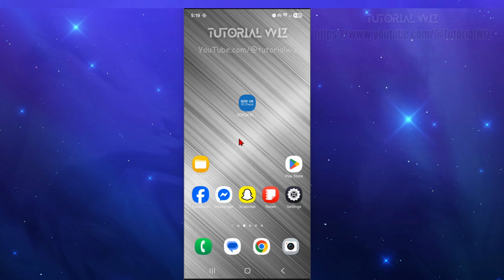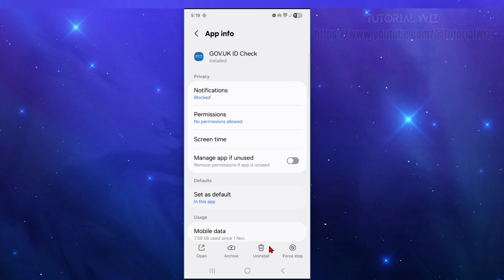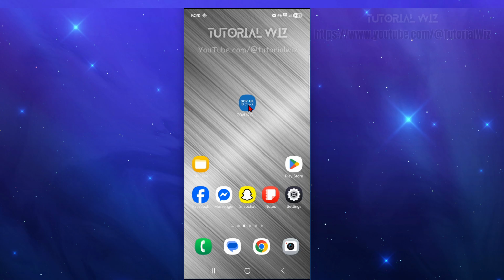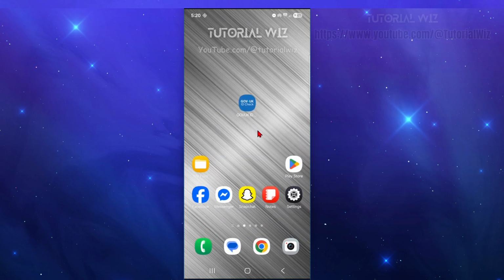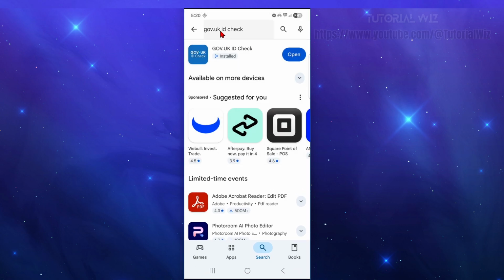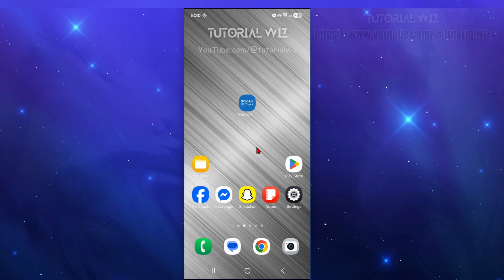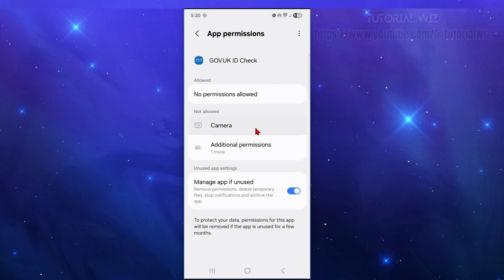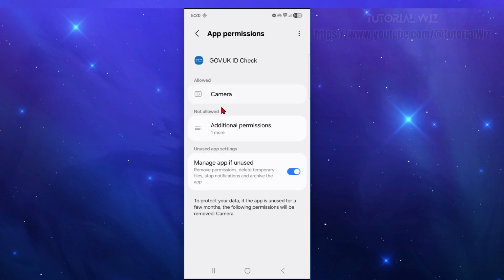How To Fix 'We Cannot Confirm Your Identity' Error In GOV.UK ID Check App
This guide explains how to fix the ‘We Cannot Confirm Your Identity’ error in the GOV.UK ID Check app by walking you through the most common causes and the steps needed to verify successfully. You'll learn how to adjust your lighting, retake your ID photos properly, and troubleshoot app issues that may block verification. Follow along to complete your identity check smoothly.